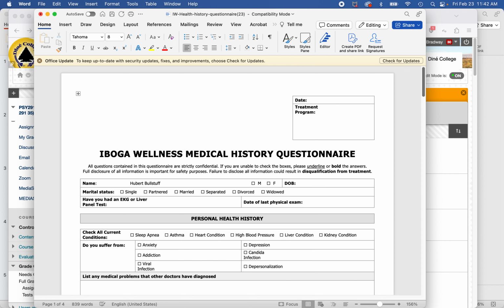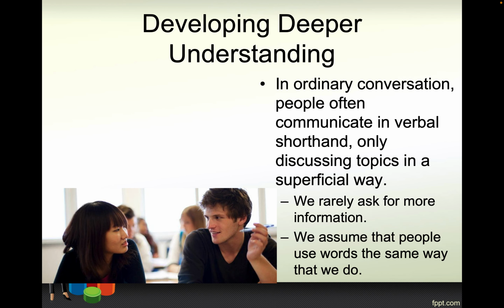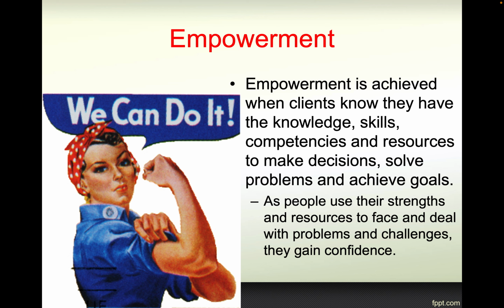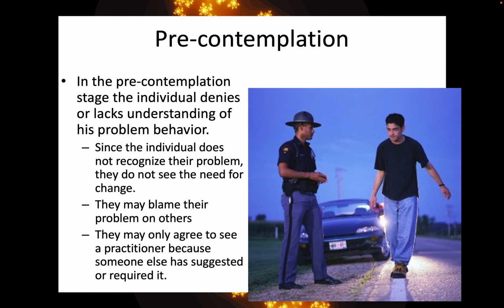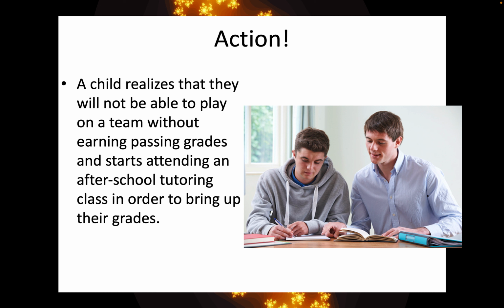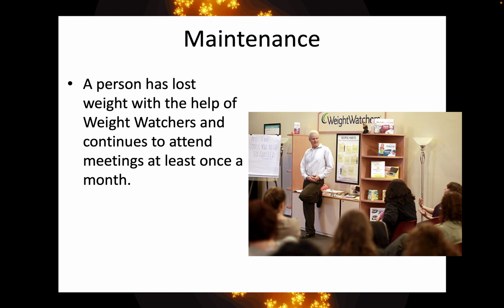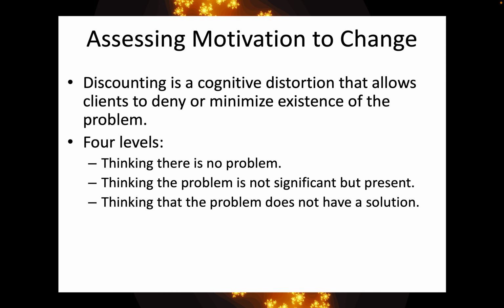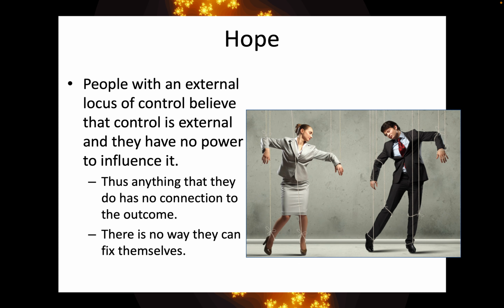Introduction to Counseling Chapter 10 & 11